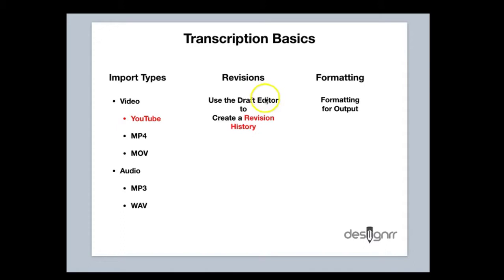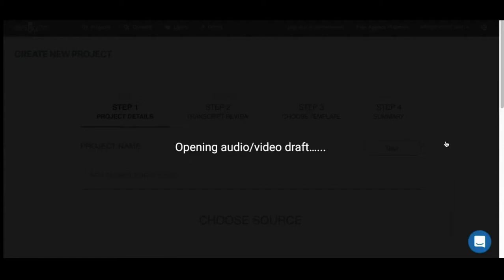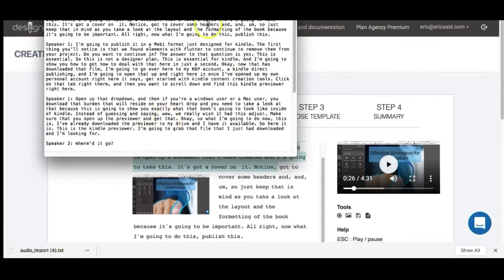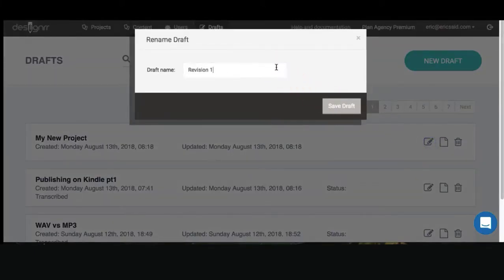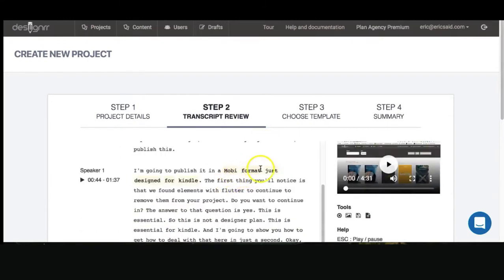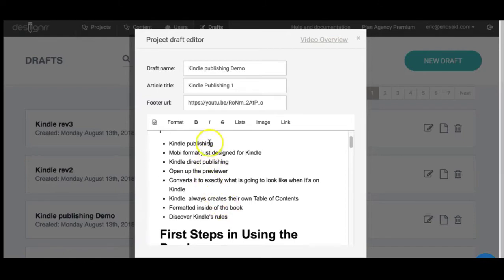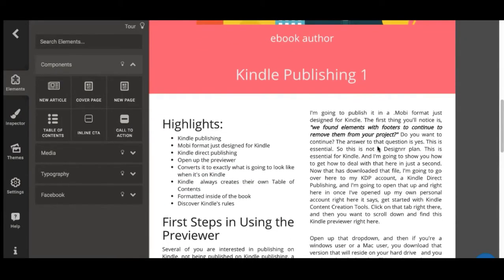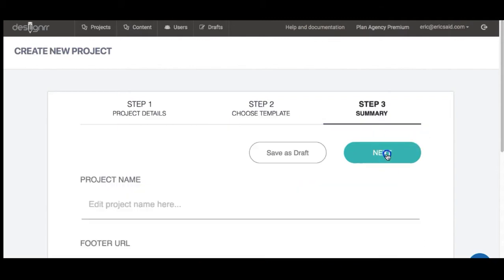Designrr... Transcribe Audio Or Video Files With Designrr! Part 2 of 2